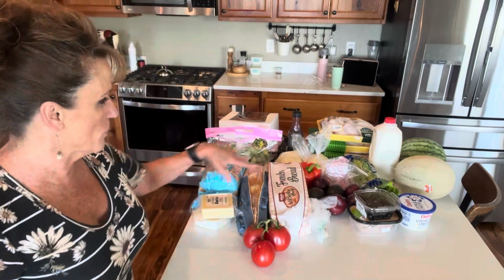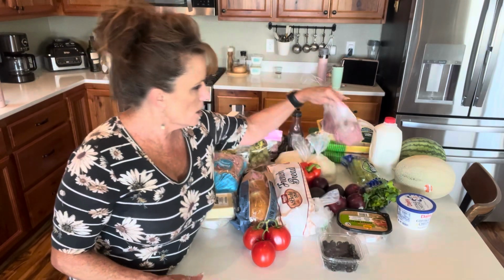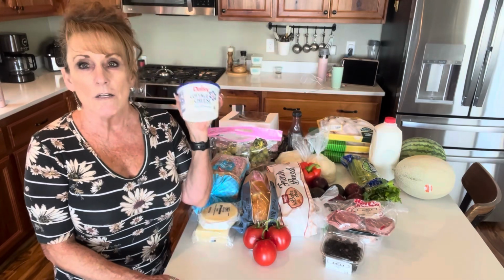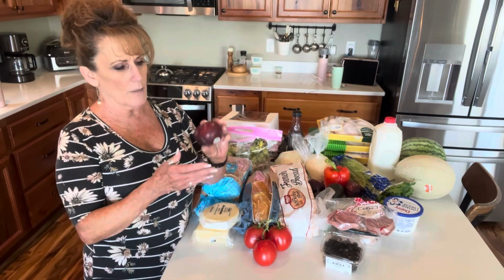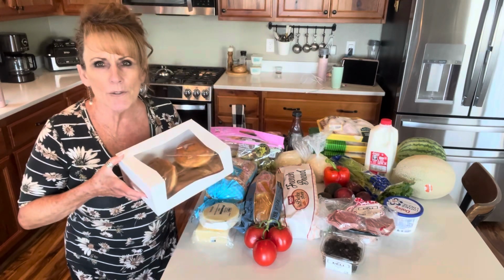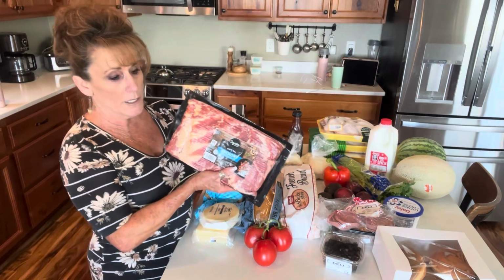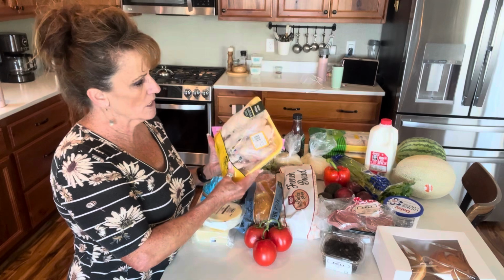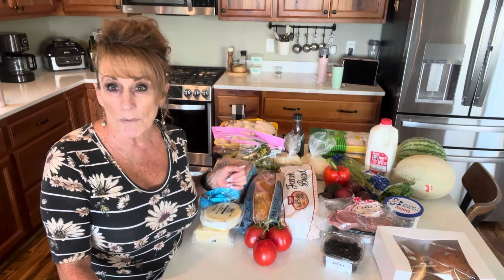Shopping Haul And Meal Plan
Shopping haul that include free food from the garden to supplement our grocery bill and keep the cost down continuing this process into the next year of edging my way to not buying produce at all.